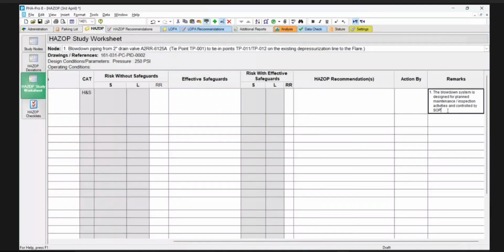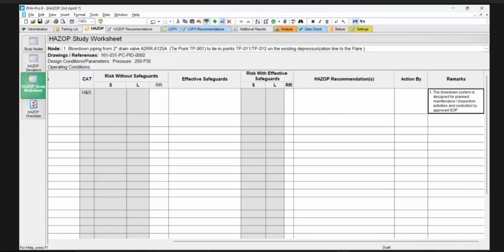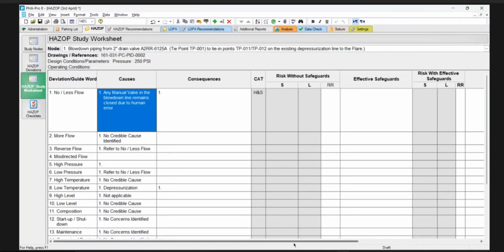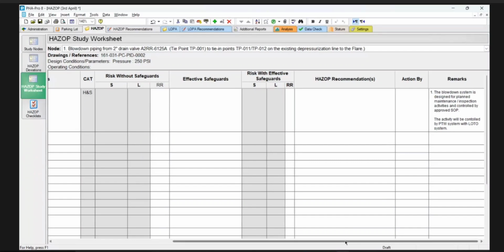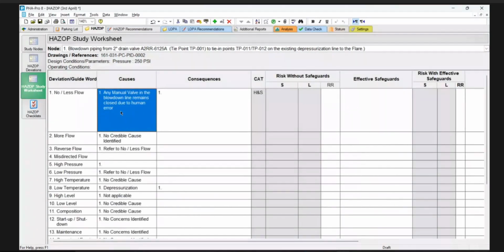Hazard and Operability (HAZOP) Workshop (2) | Part 7 | IITC